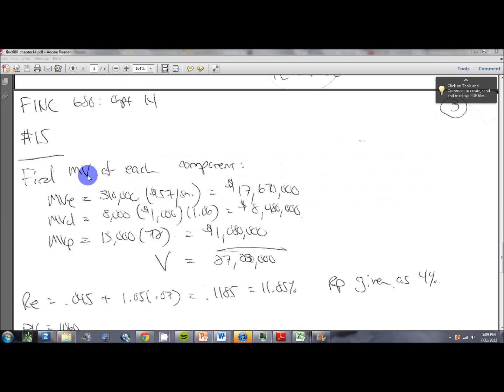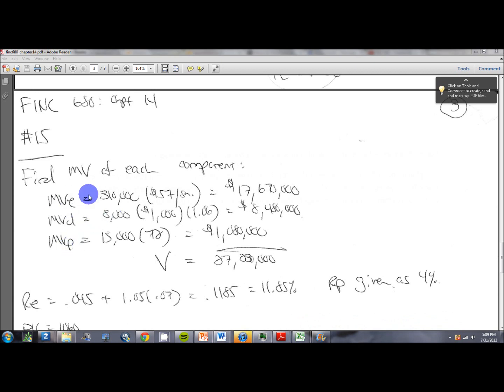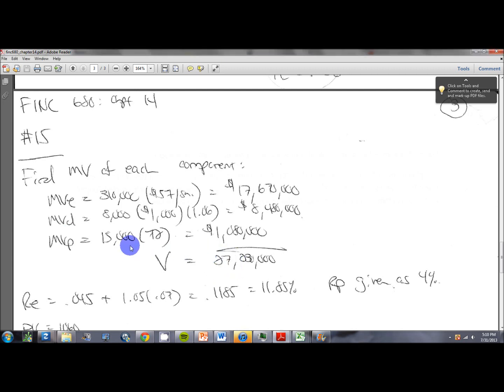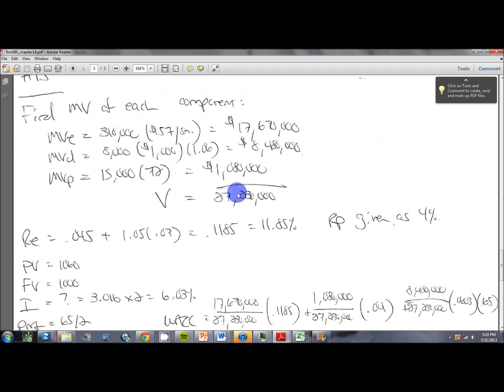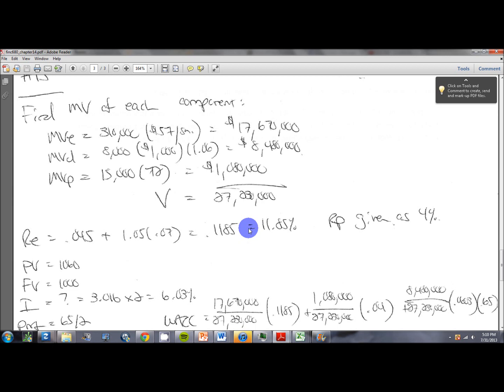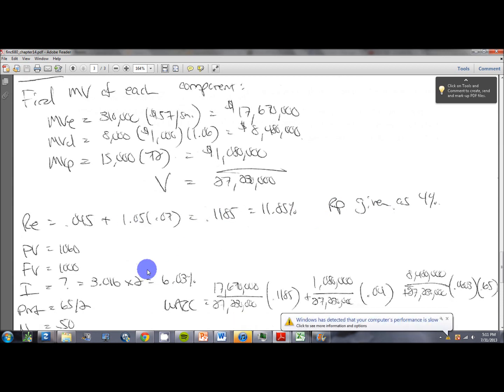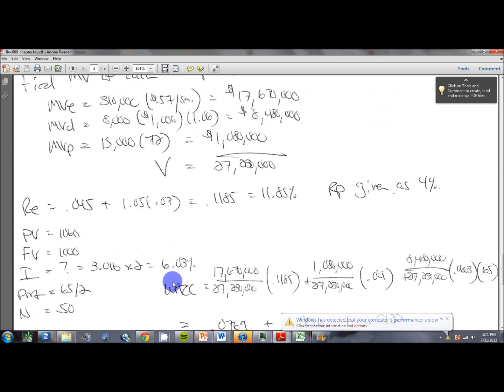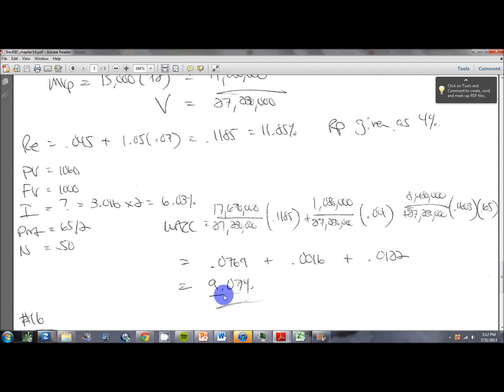FINC 680 - Chapter 14 - Problem #15